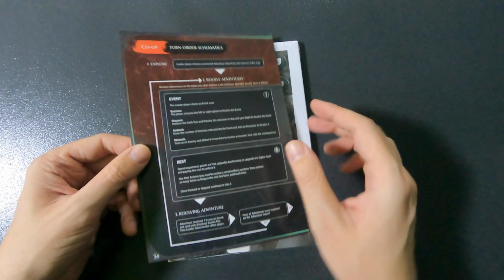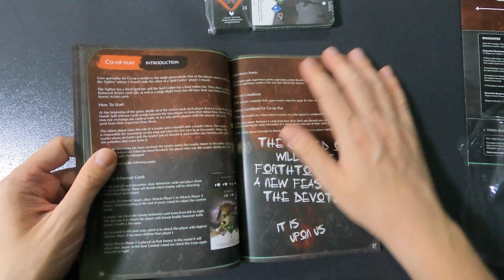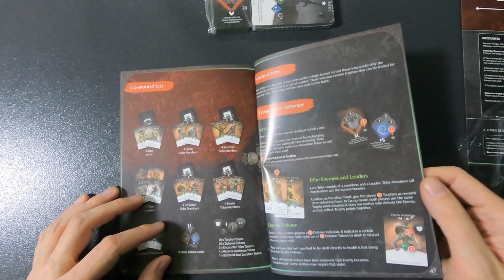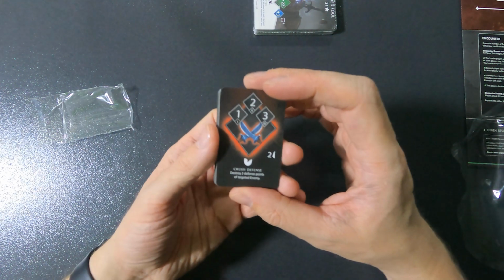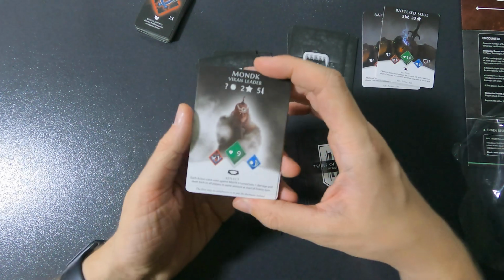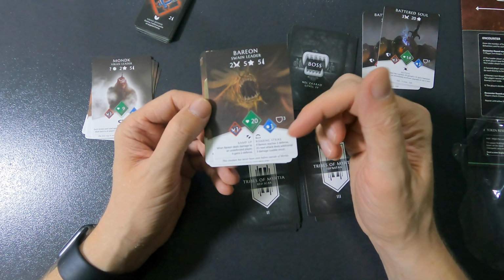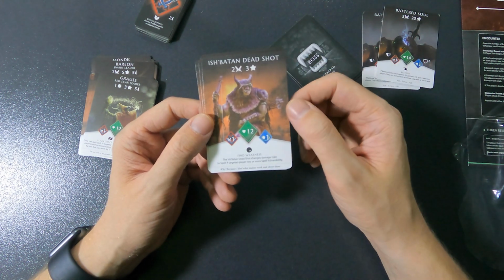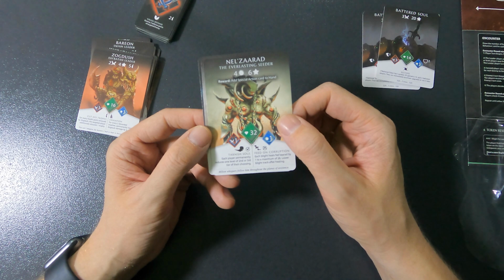Unboxing - Tribes of Myrtia ~ a Ruins: Death Binder Expansion